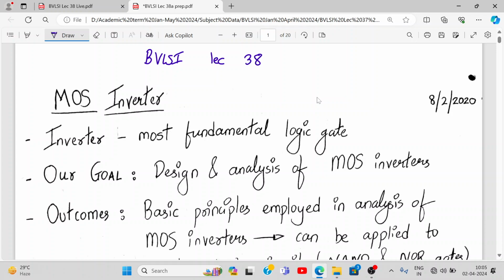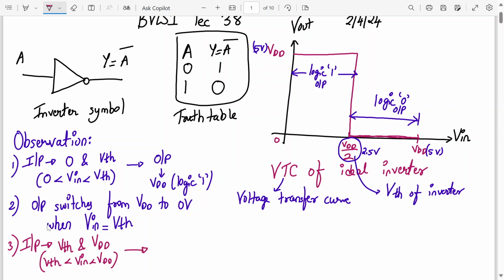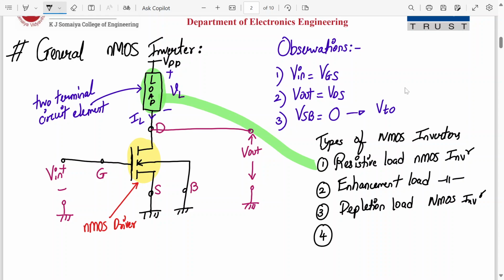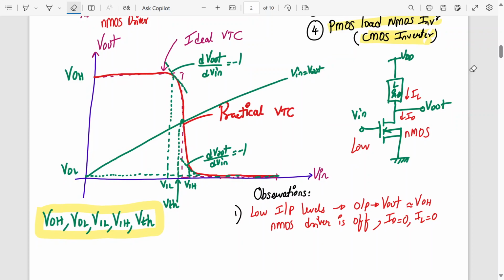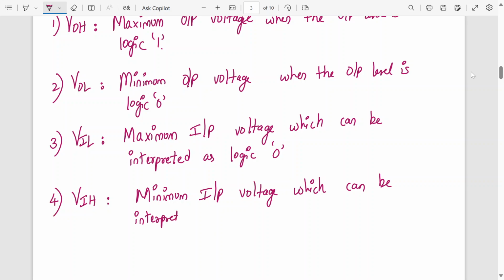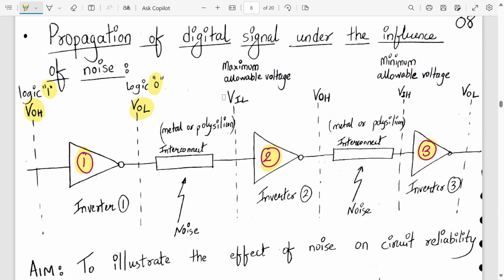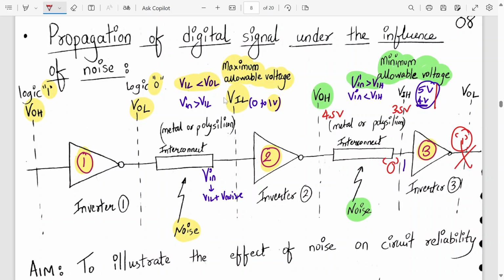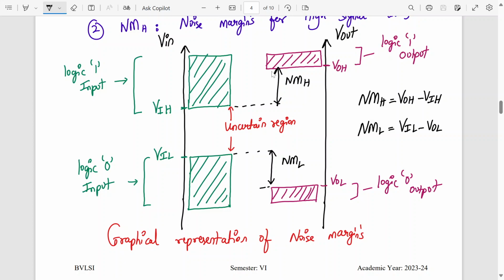BVLSI Lecture 38 Live | MOSFET Inverter Introduction